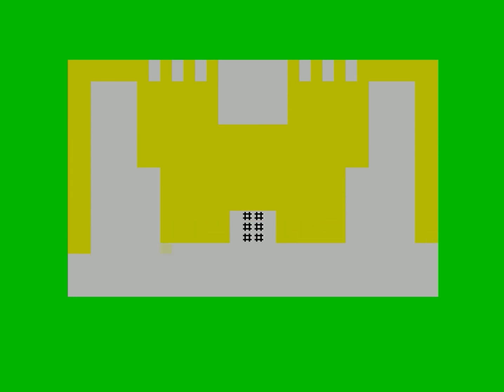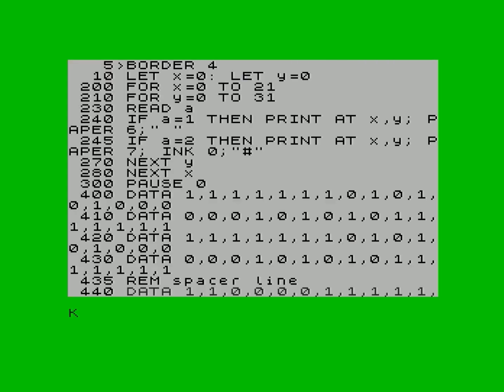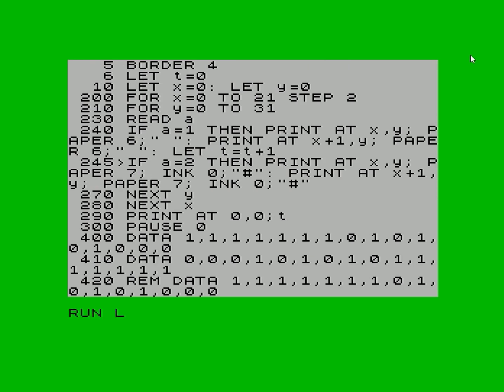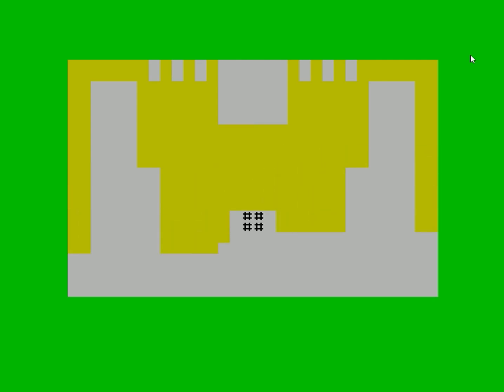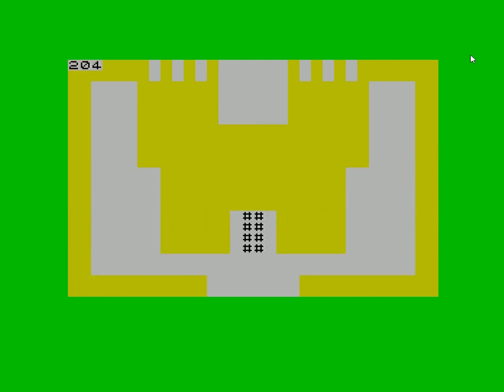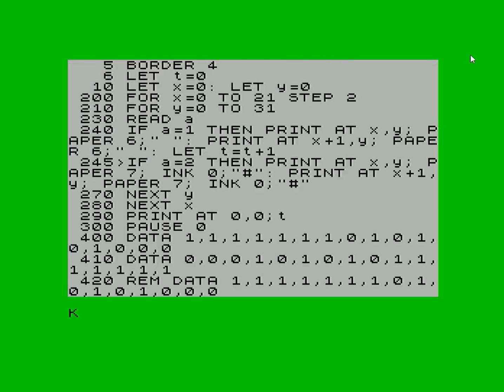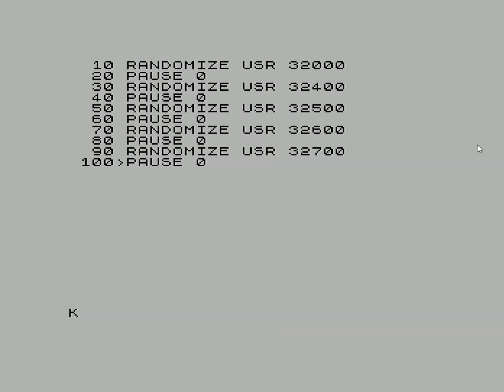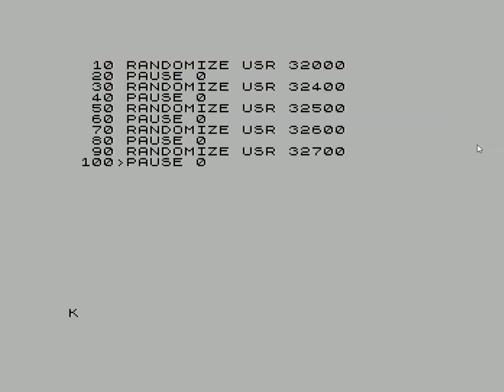ZX Spectrum Machine Code vs Basic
Just a quick video showing the benefits of using Assembler over BASIC. Pretty obvious, but quite interesting when comparing your own code :)
I'm still green as can be with Assembly, but thought I'd post what I have made so far. The last animation takes up a huge 800 odd bytes. That's almost 1k!

I've found the asm file I made and am posting it. I was trying to make a tap file as well with a loading screen, but ZX Spin is a little clunky it seems and no info about. I made a tape loader, but couldn't add a snazzy load screen :( There's little to no info about saving multiple files to tape with it. Given up for now, but here's a link to the asm file if you know how to use it.

Basics. Load up ZX Spin. Run the Assembler option. Load the file. Compile and run (from the menu, the play button does not seem to work). Once compiled you can also run from BASIC using Randomise User 32000.